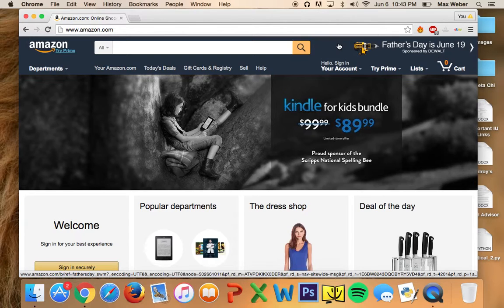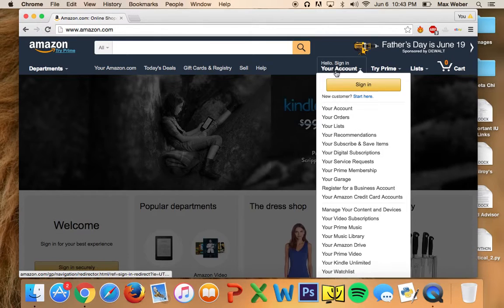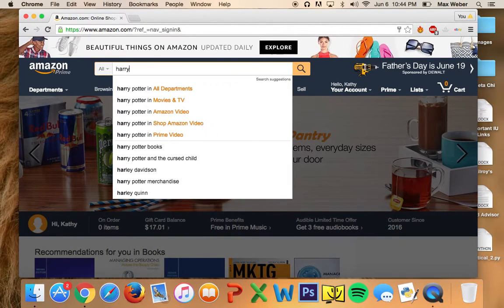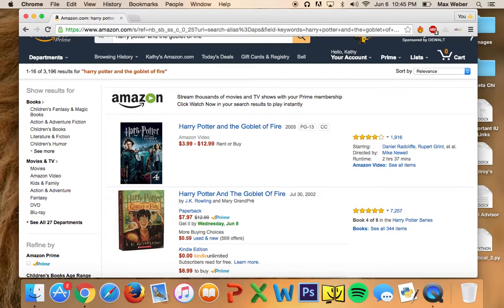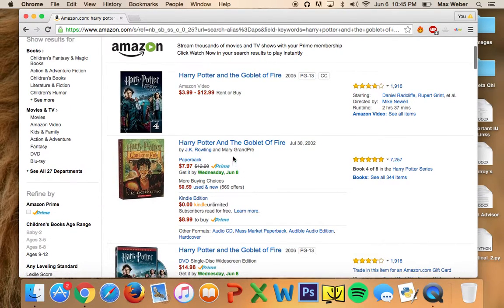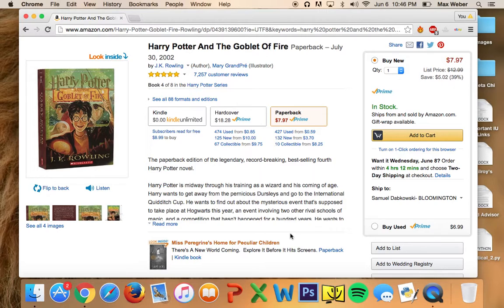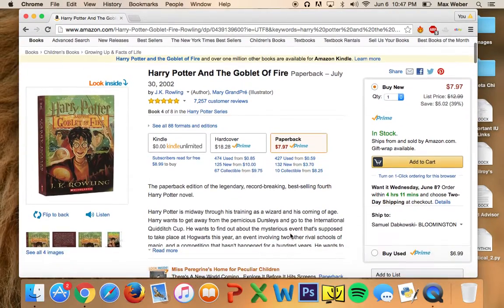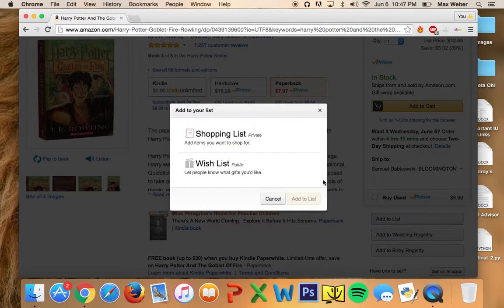Usability Test I300